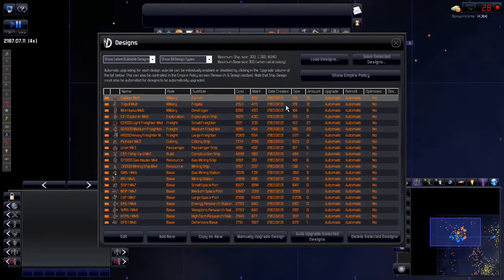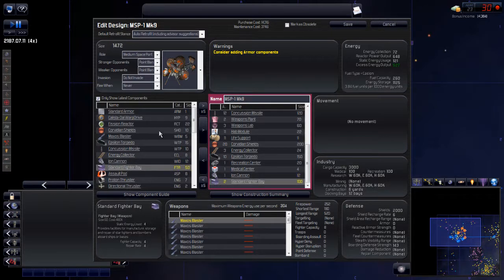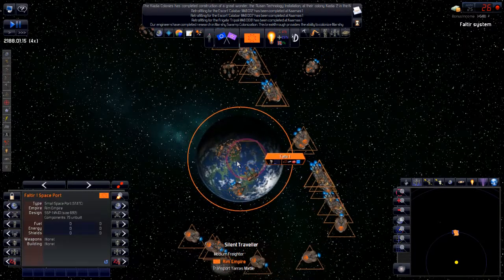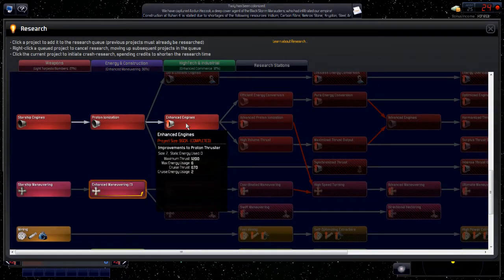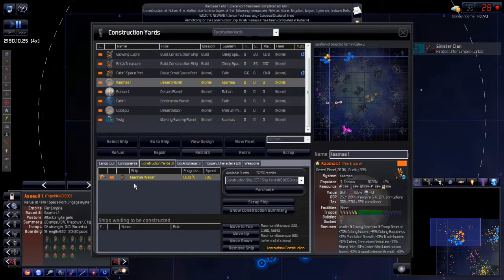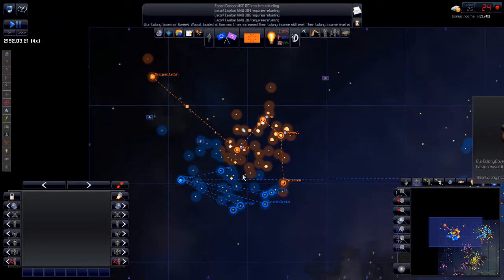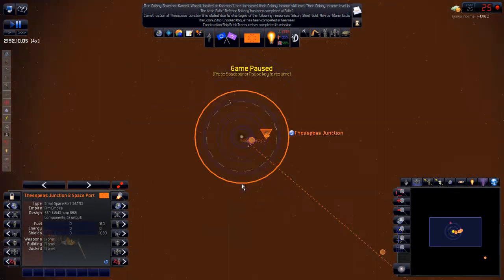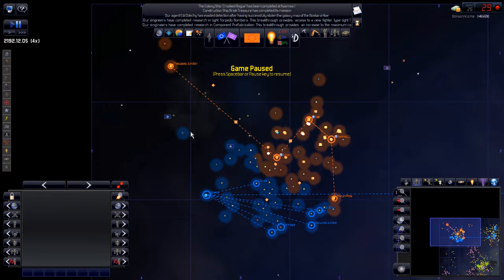Distant Worlds Shadows Playthrough Part 5 - Teekans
Expansion, blasting stuff. Fun stuff. Meantime getting ready for mid-game brawling.